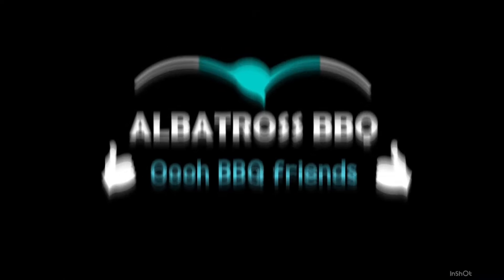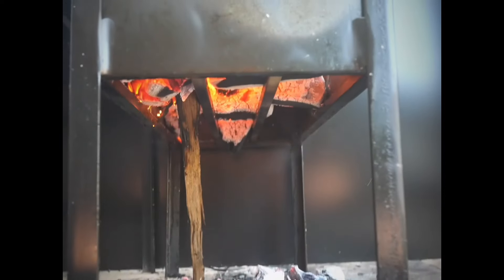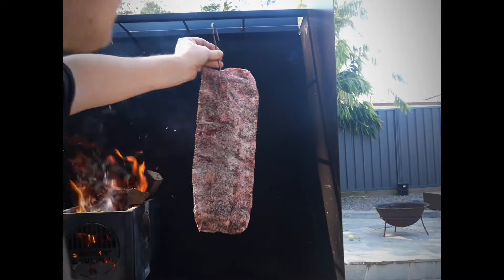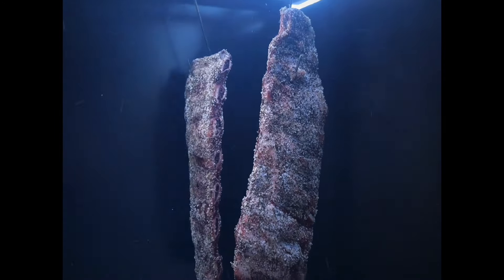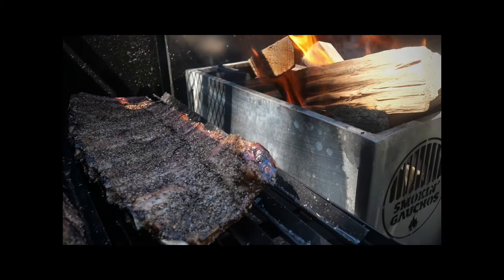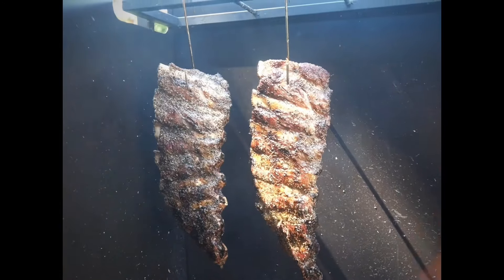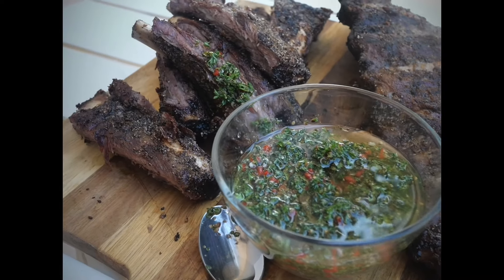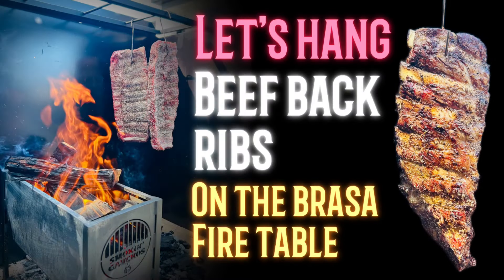Our first attempt at hanging some beef back ribs on the brasa fire table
When taking ownership of a new grill or smoker you need to experiment so you can learn how to really maximise your knowledge in how it works. This cook, mistakes were made but that’s all part of the journey.  Since this video we’ve cooked a few more times on this table and every cook is getting better and better so please watch out for some exciting vids.

Beef back ribs though, this table was designed so hanging your food is a breeze and that it certainly is.  The wind shroud works really well for those breezy days.  The ribs were great, they all went which is always a good sign.  As always a great cook, good food and fun was had.